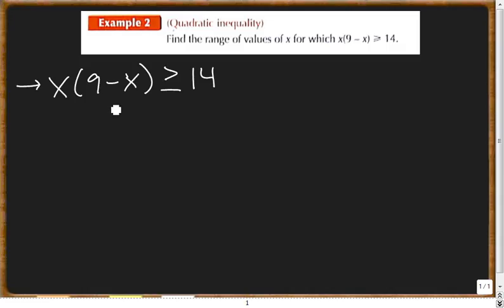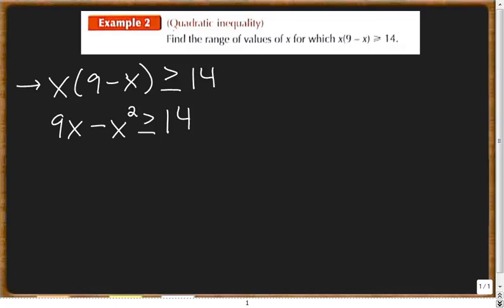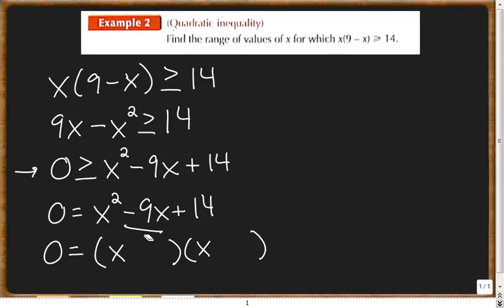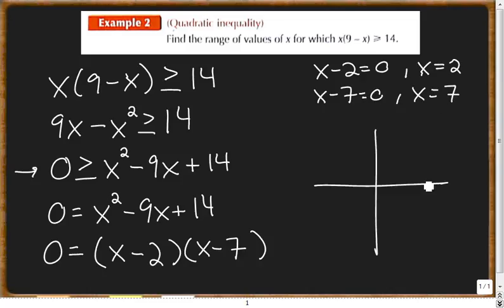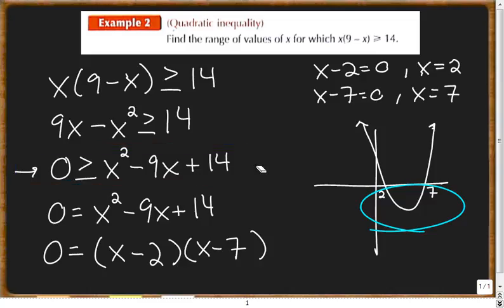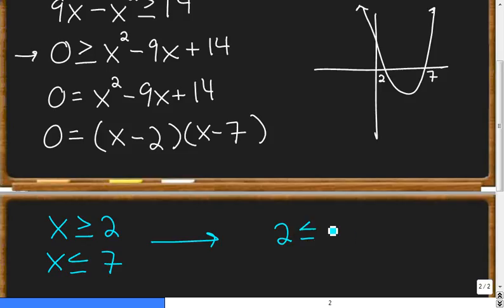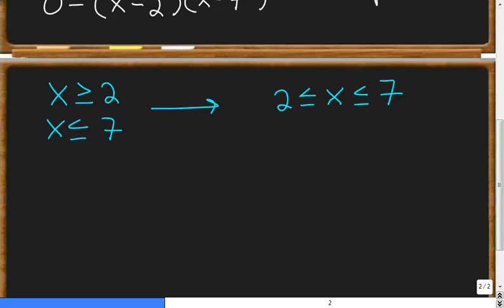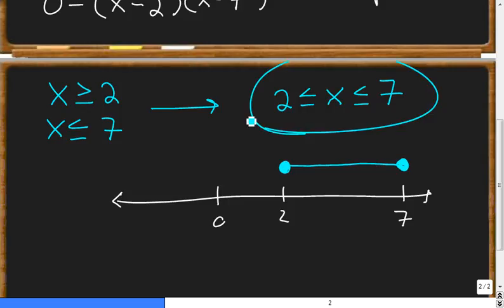4.1 Example 2